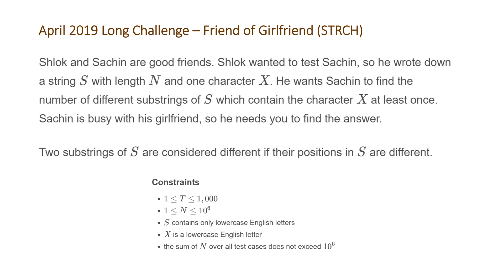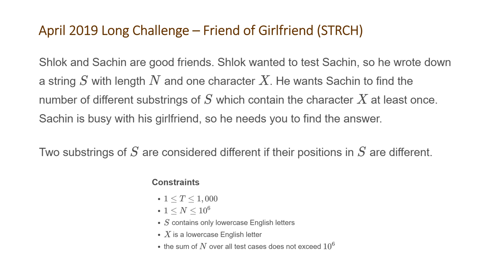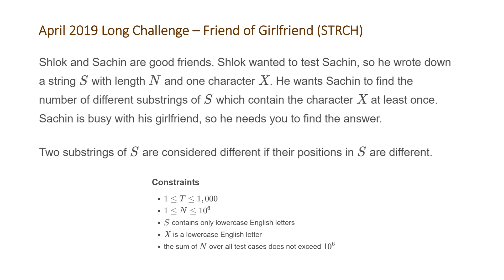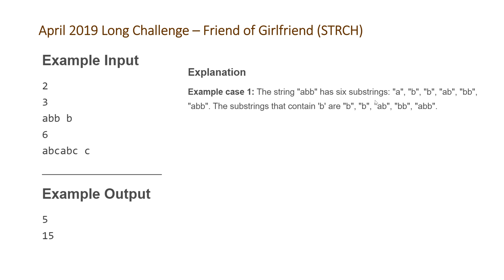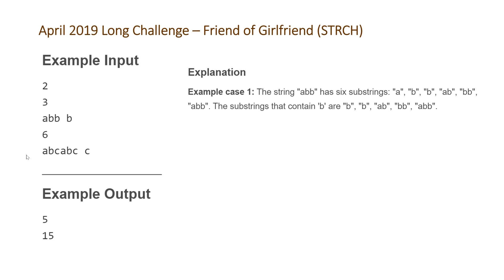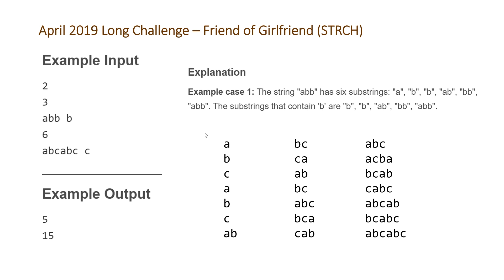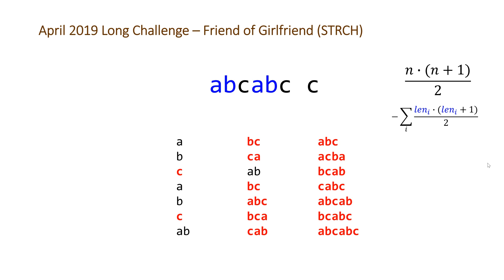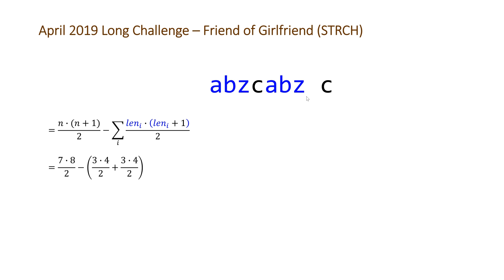CodeChef April Long Challenge - Friend or Girlfriend (STRCH)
Site: CodeChef
Contest: April Long Challenge
Problem Name: Friend or Girlfriend
Problem Type: Math, Combinatorics